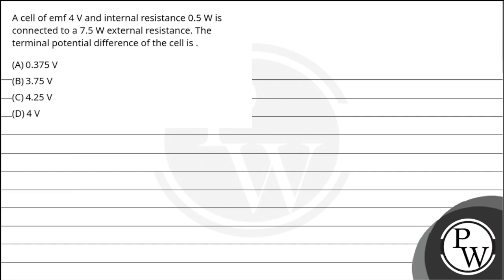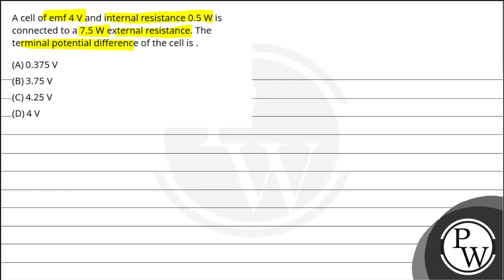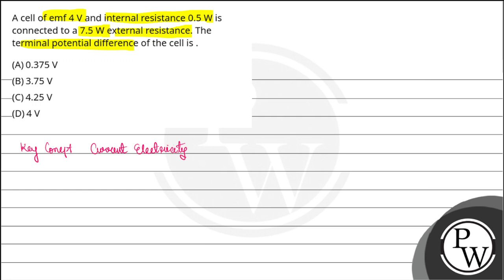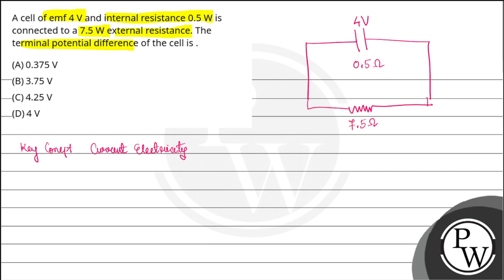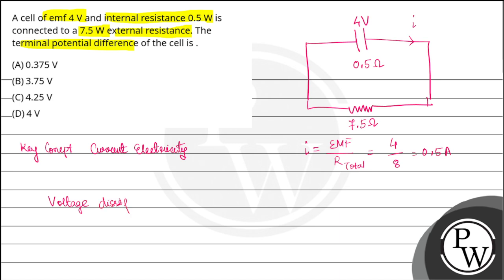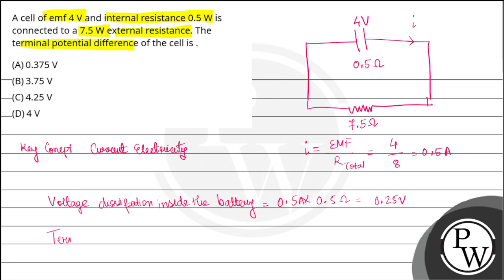A cell of emf 4 V and internal resistance 0.5 W is connected to a 7.5 W external resistance. The....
A cell of emf 4 V and internal resistance 0.5 W is connected to a 7.5 W external resistance. The terminal potential difference of the cell is .